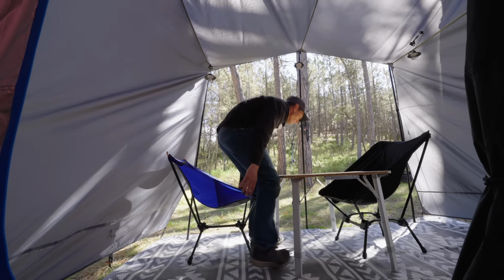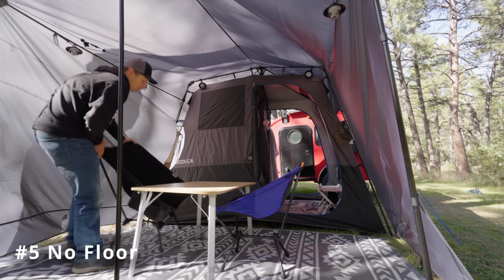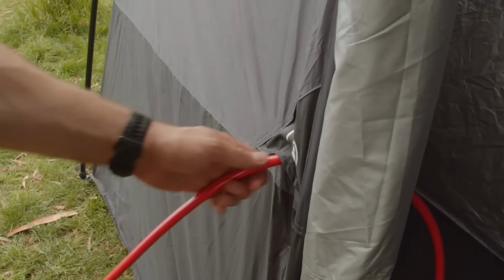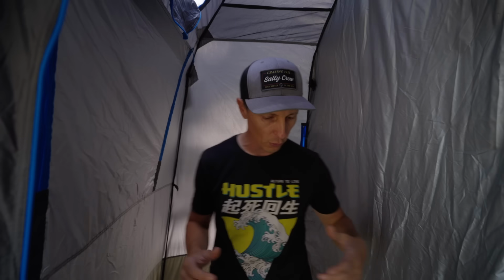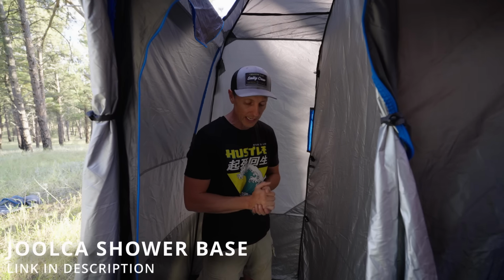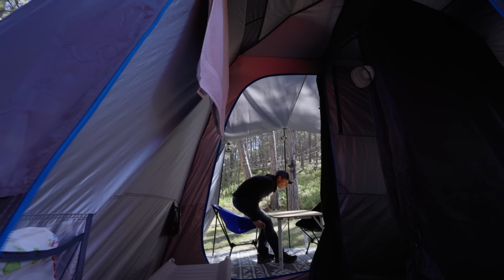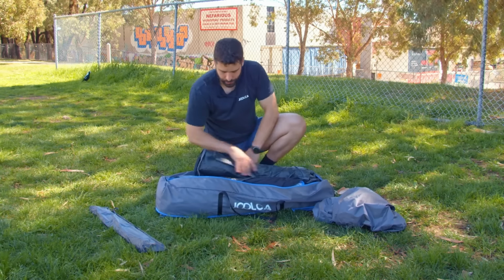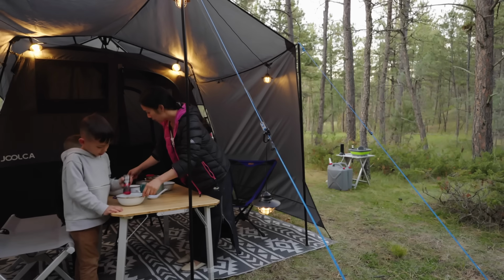The BEST Instant Pop Up Tent and Awning for Easy Camping!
This is the ultimate pop-up tent/awning combo for small camper trailer owners: Fast Setup, Spacious, and Loaded with Rooms! This shelter combination not only provides ample space but it also provides versatility through partitioned rooms each acting as a stand-alone changing room, toilet room, and shower. Don't have time to setup a side entry tent with poles and and a rainfly? This tent only takes 30 seconds to setup. Need a quick shower after a day of hiking? There's a dedicated space for that. Want a private space for changing or a convenient toilet room? That's covered as well. Did I mention this tent is standing height? And to top it off, it has two entry doors. Woot woot! This all-in-one solution, known as the Joolca Triple Ensuite, streamlines your outdoor setup, making camping easier and more enjoyable for everyone.

🟢Double Ensuite
🟢Joolca Hot Shower System

Other Brands from Within Video:
🟢Lightspeed Privacy Tent
🟢Waterproof Sealant
🟢Zipper Wax

By purchasing items through these Playing with Sticks links there is no additional cost to you.